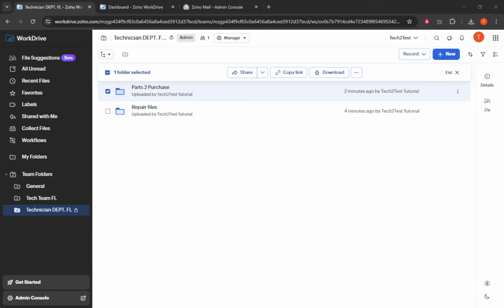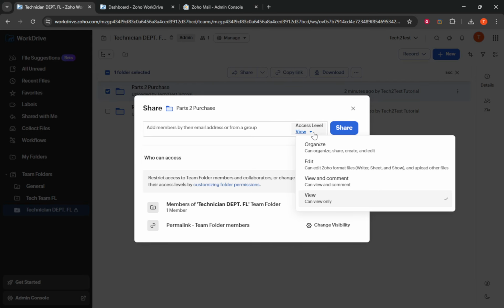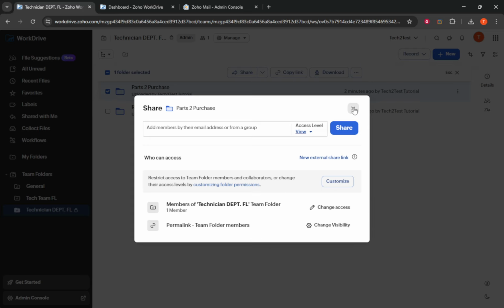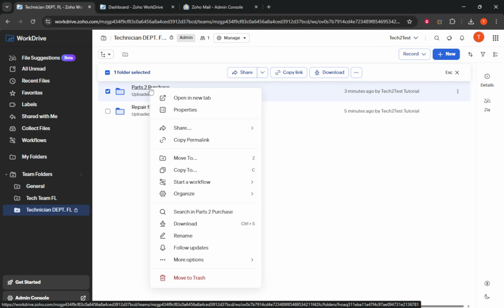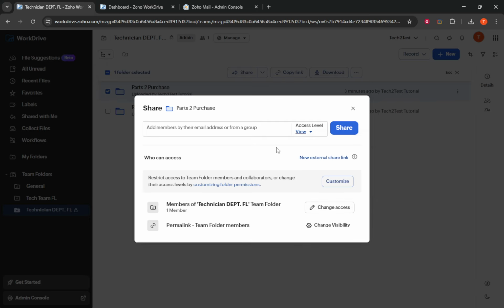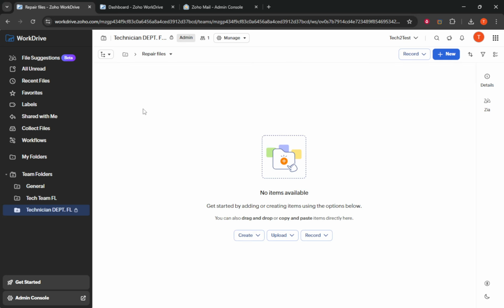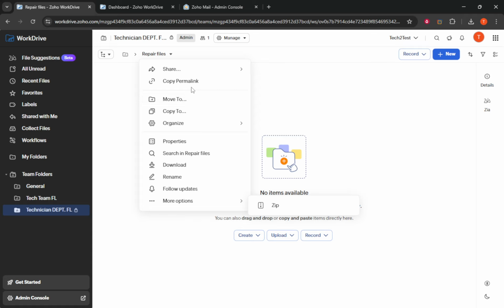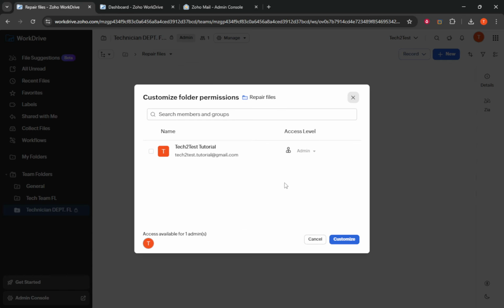How to Set Granular Permissions in WorkDrive [2026 Full Guide]